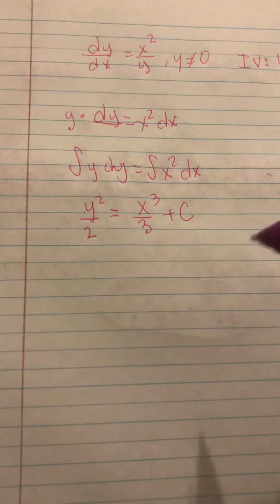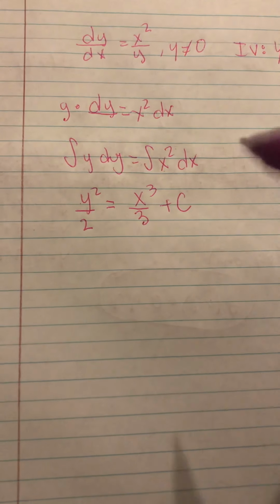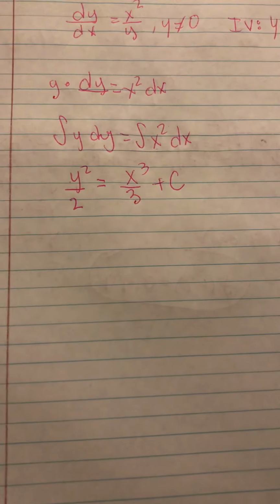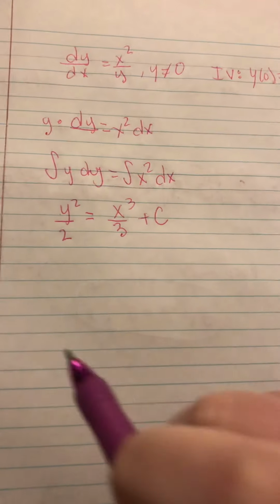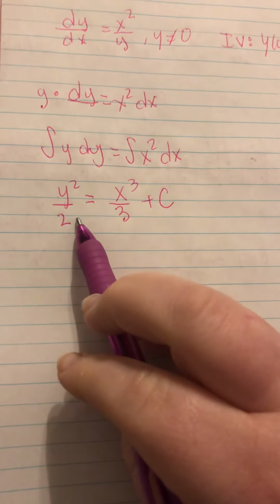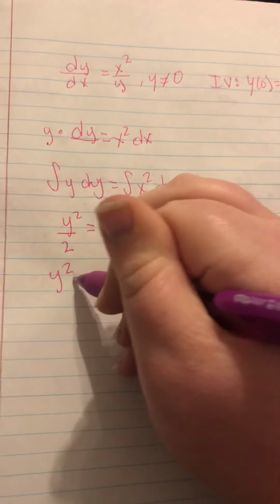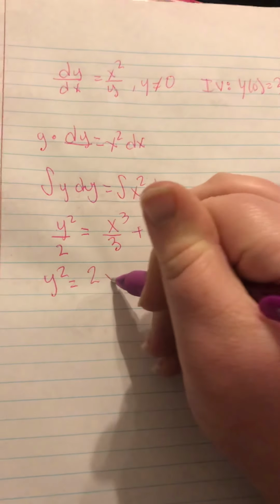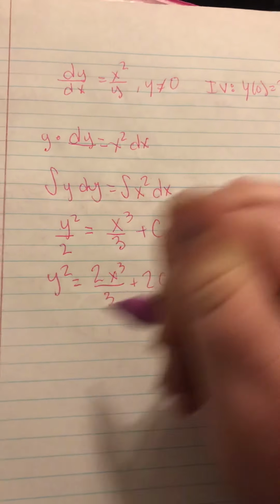Solving Differential equations